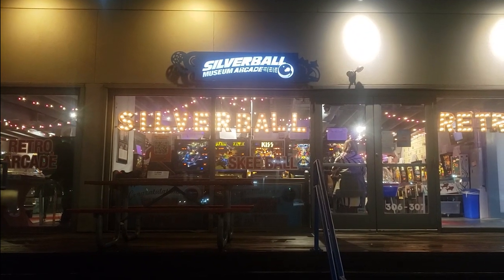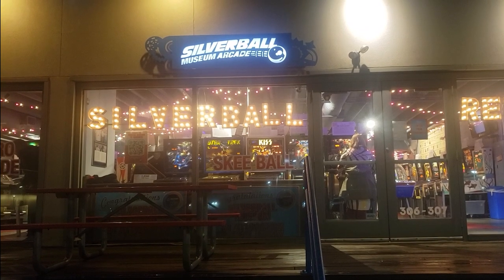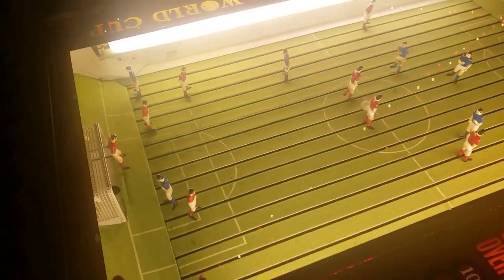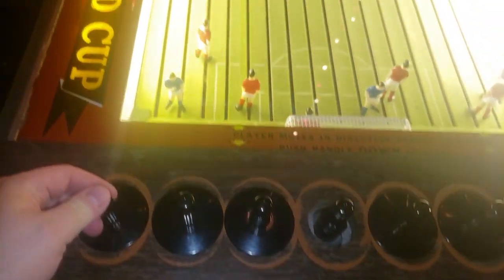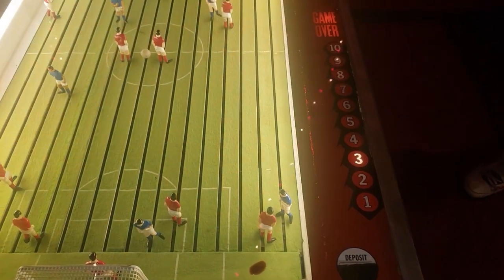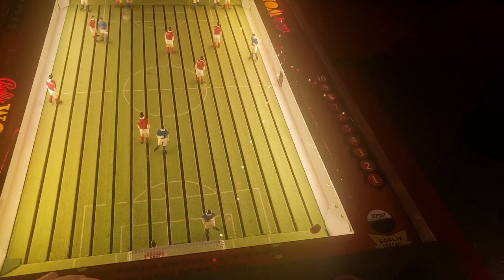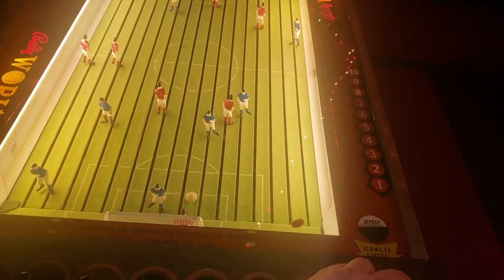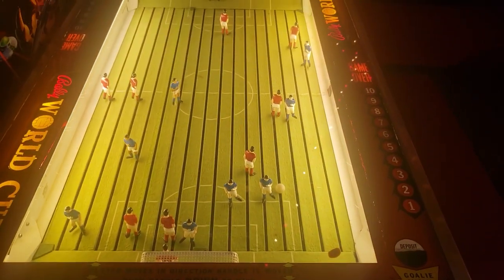Bally World Cup (1967) - Electromechanical arcade game!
Bally World Cup is an electromechanical football / soccer simulation for 2 players in the arcade. It is from 1967! I played this at the Silverball Retro Arcade in Asbury Park, New Jersey. Let's check it out!